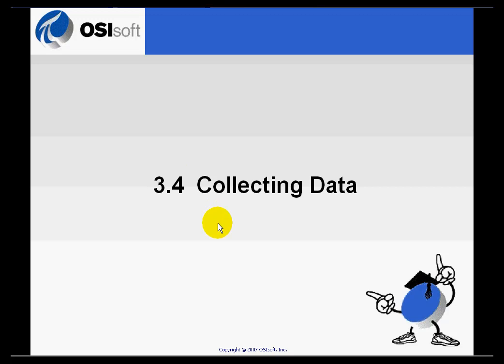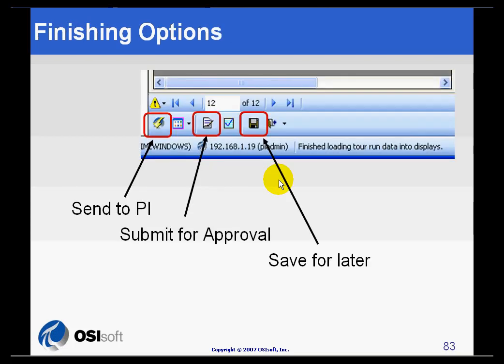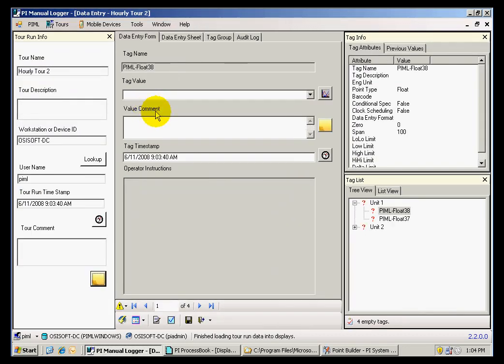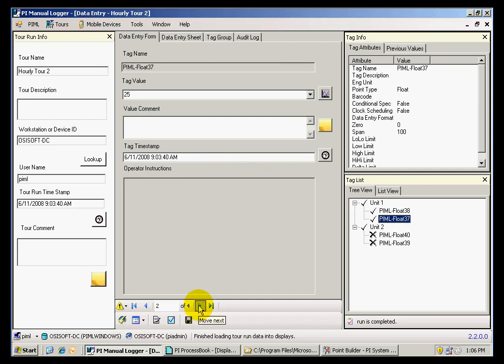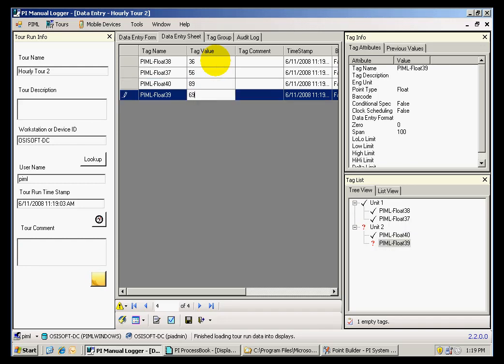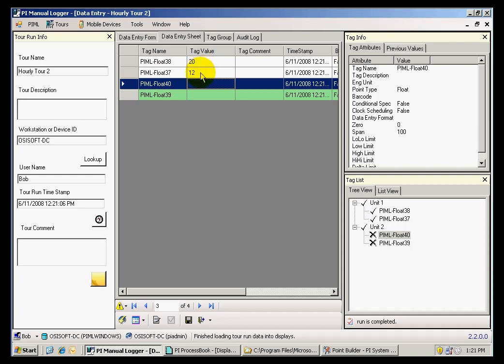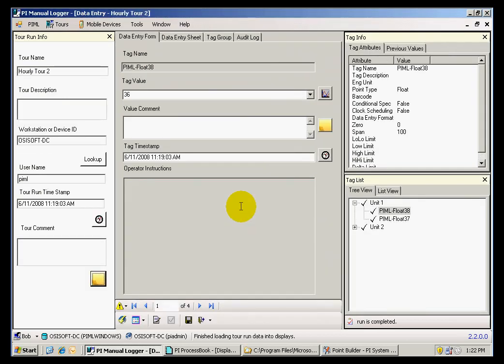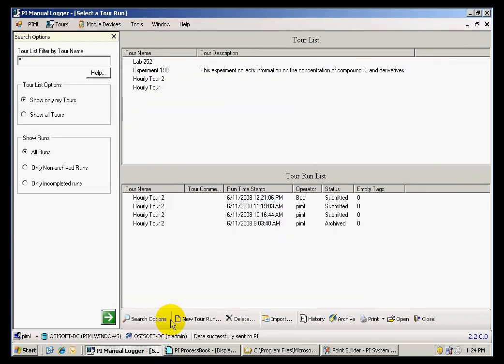OSIsoft: Collect data by executing a tour run. v2.2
After you have created a tour, you can begin collecting data by executing a "tour run."

you can see where this video is in the sequence of videos on this topic.